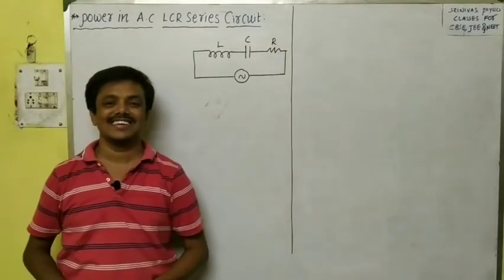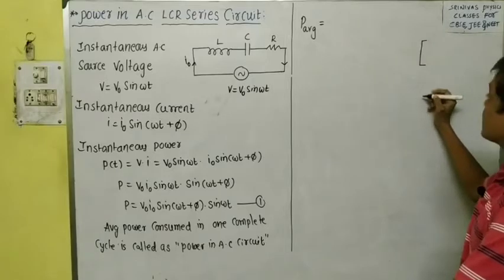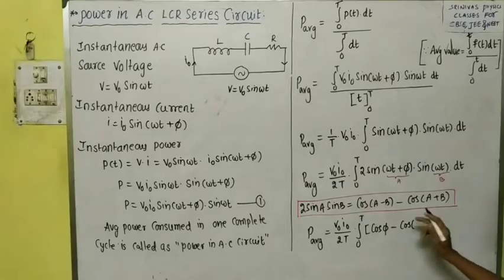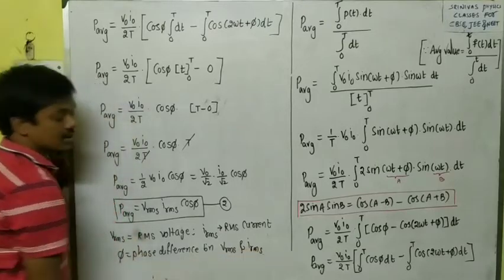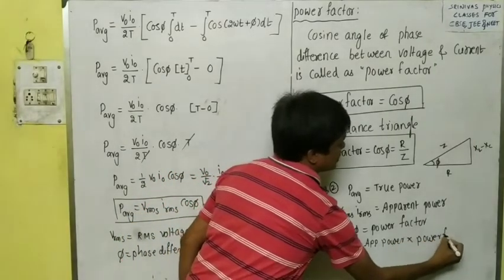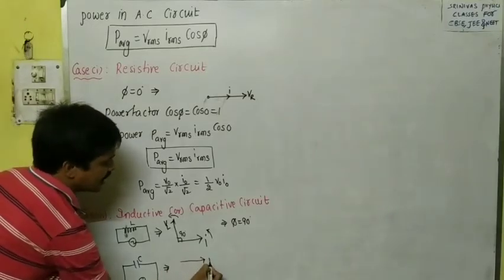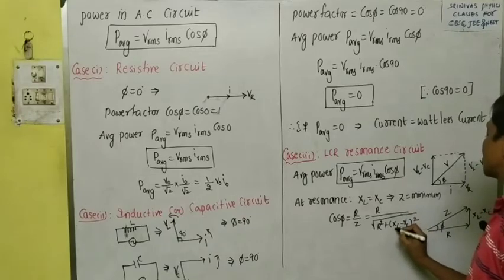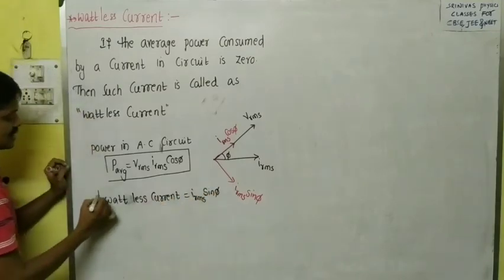Alternating current class 12 // Power in AC LCR series circuit part 7.5 by srinivas